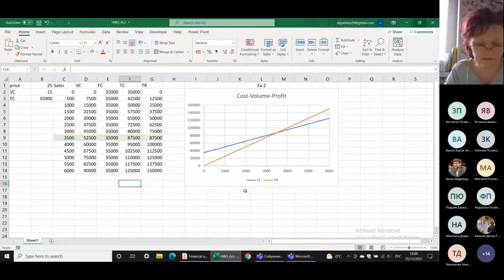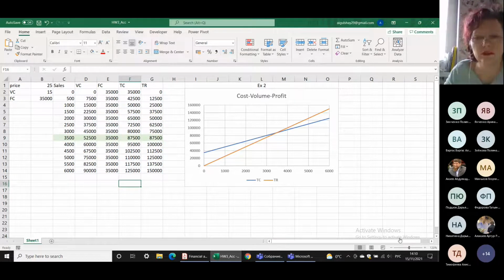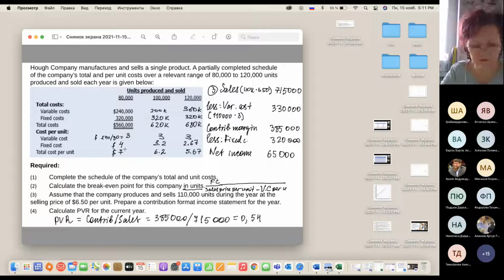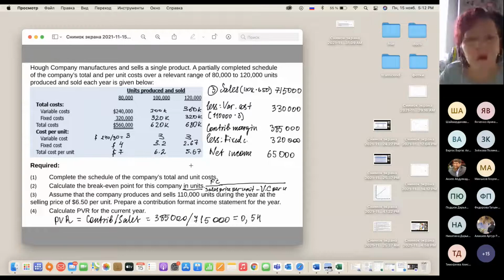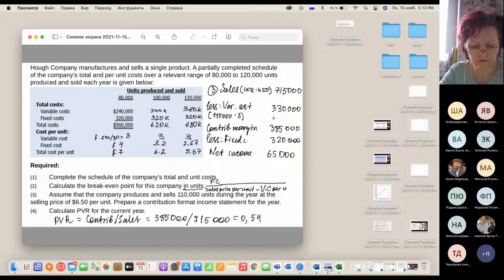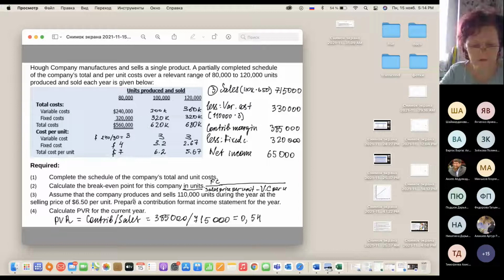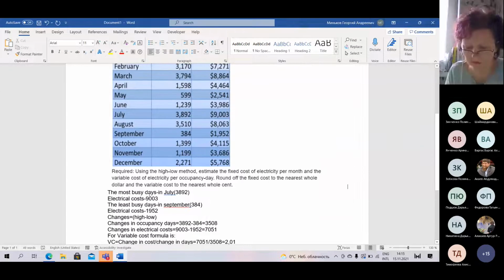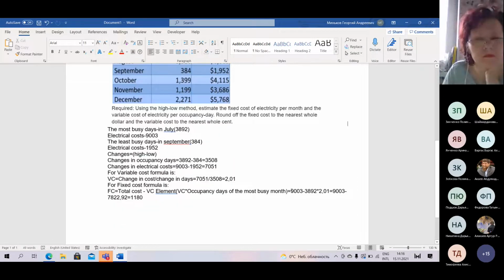Topic 9. Решение задач